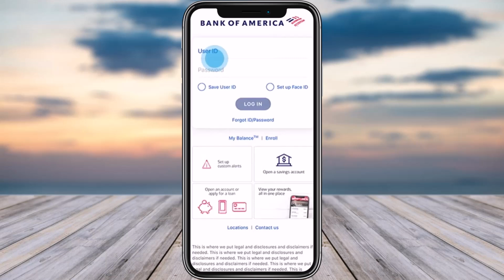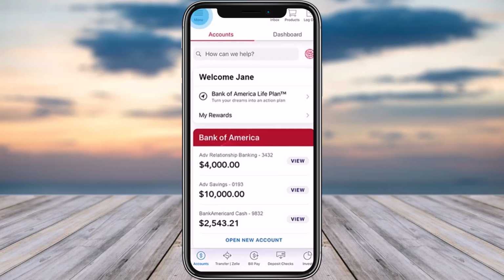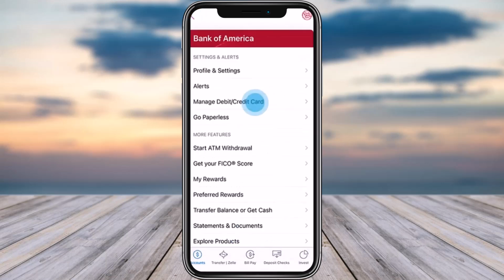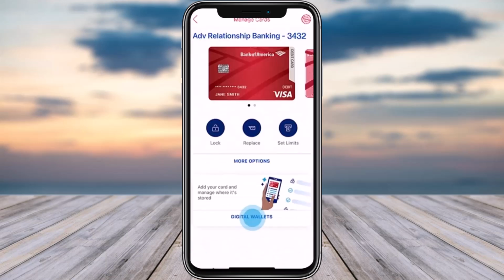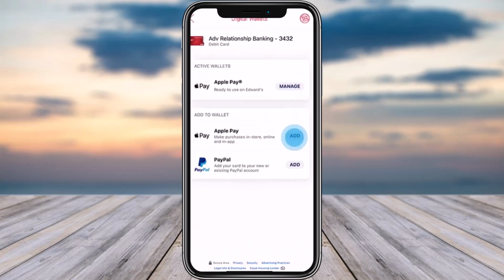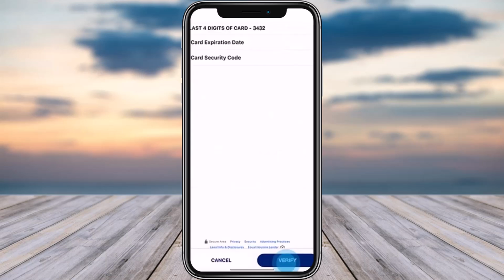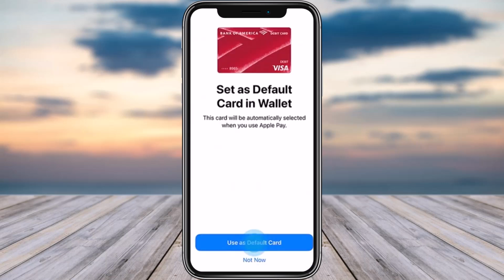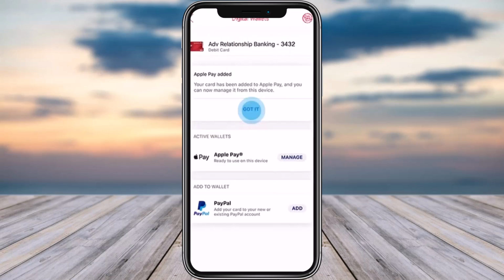How To Use Bank Of America Digital Wallet !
In this video, I will guide you on how you can easily use bank of America digital wallet.
0:00 Intro
0:14 Open app
0:21 Use digital wallet
1:28 Conclusion